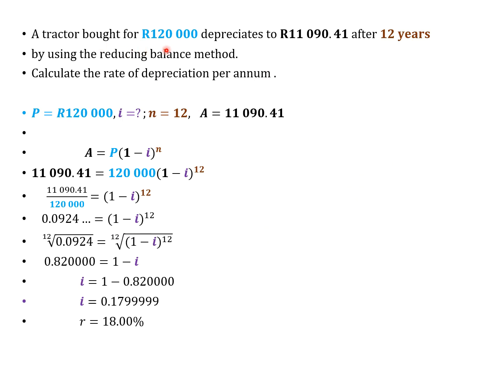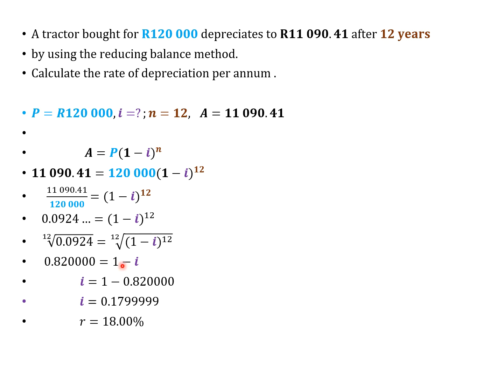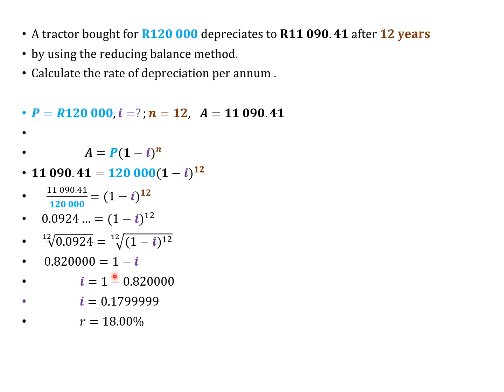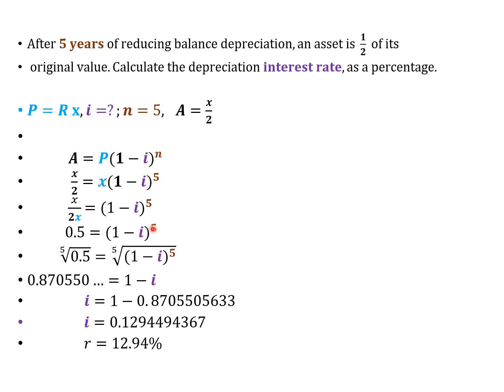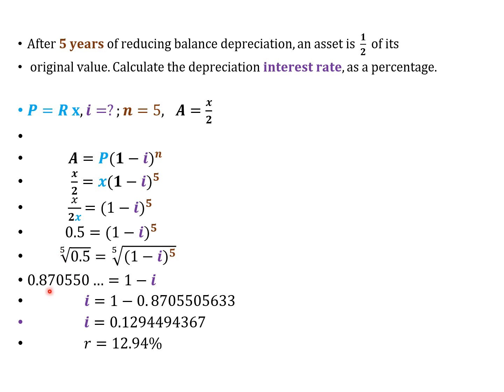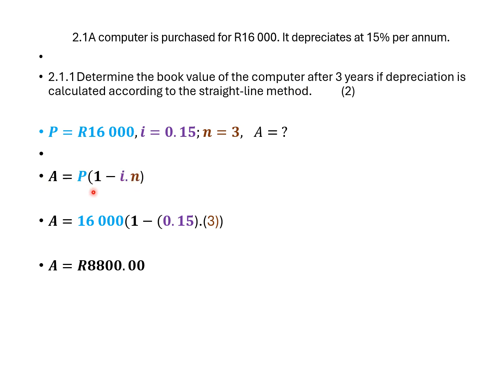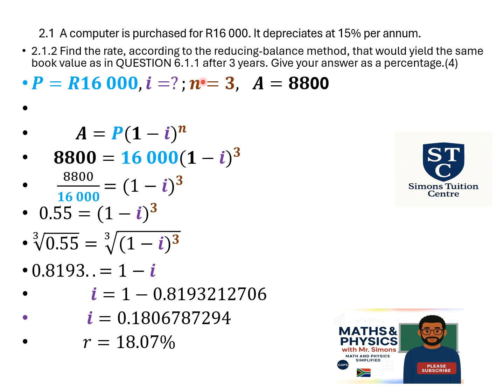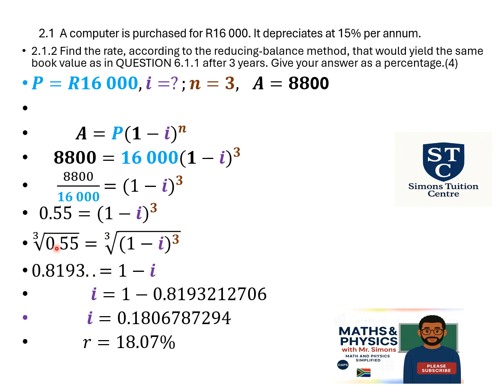11 5 Finance calculating interest rate using reducing balance